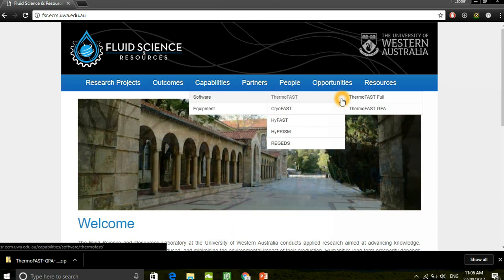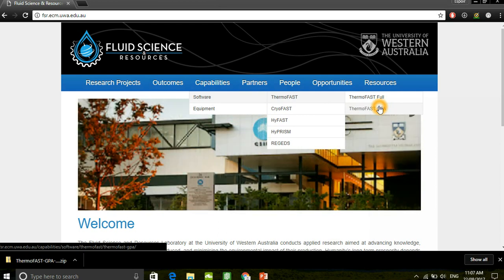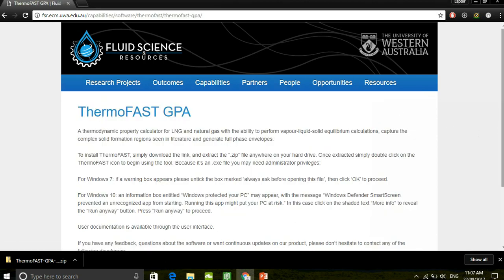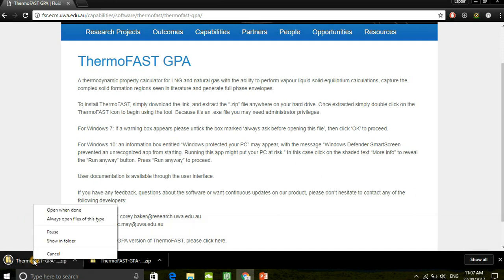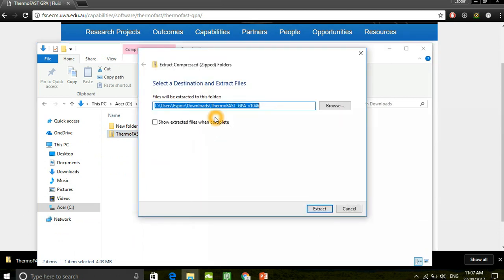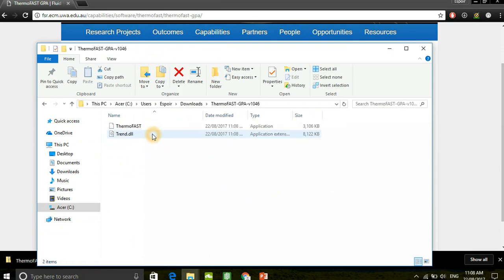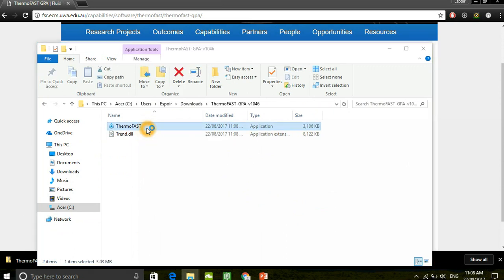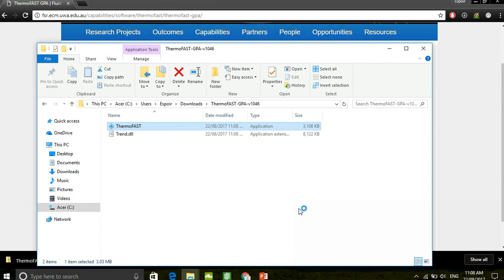Tutorial 1 ThermoFAST Installation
ThermoFAST is a thermodynamic property calculation for LNG and natural gas with the ability to perform vapour-liquid-solid equilibrium calculations, capture the complex solid formation regions seen in literature and generate full phase envelopes.

This video explains how to download and install the ThermoFAST tool, available